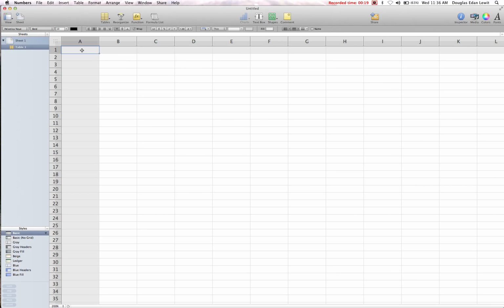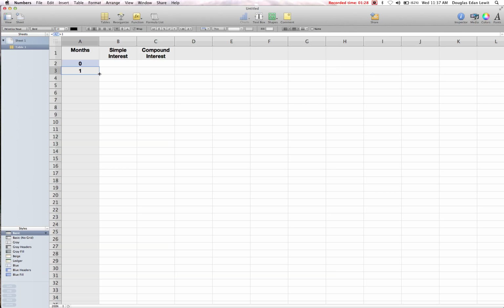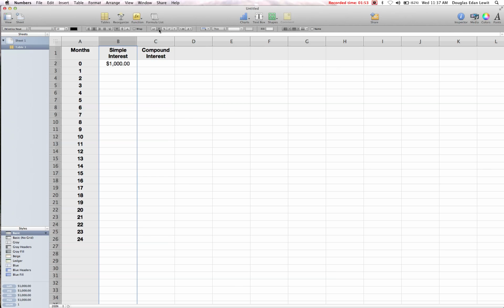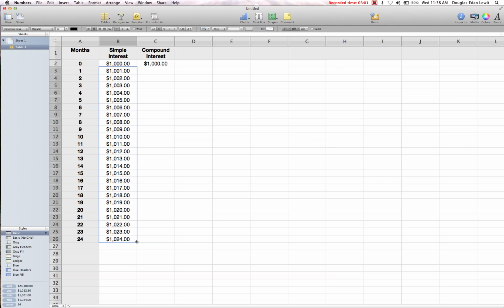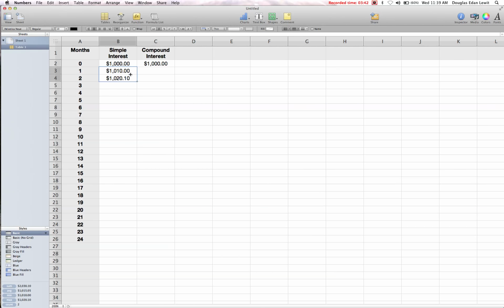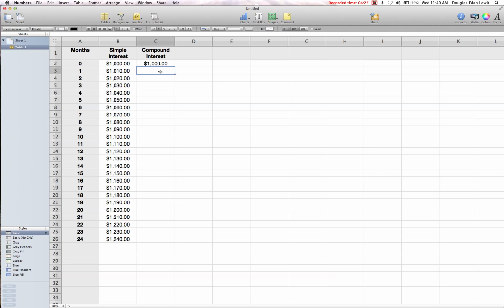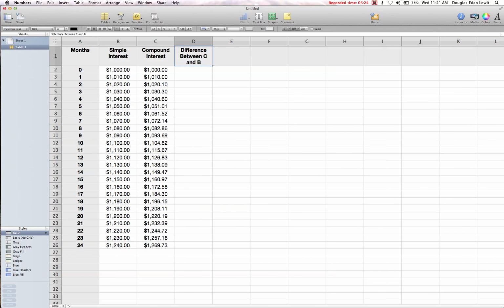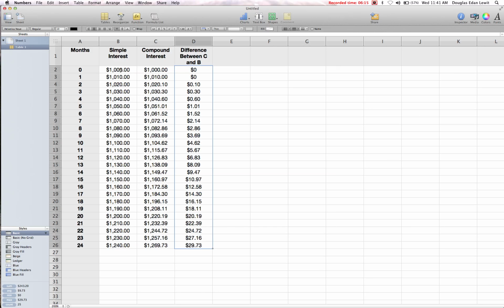Numbers Demo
Using the Numbers spreadsheet program to demonstrate how to solve a couple of basic problems in simple interest and compound interest.  Enjoy!